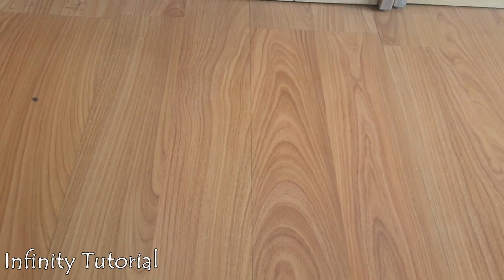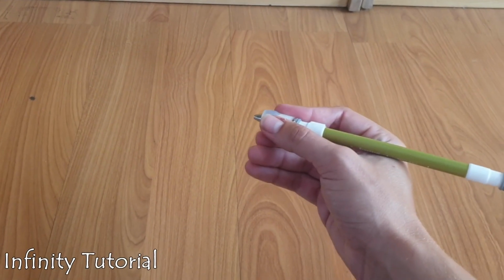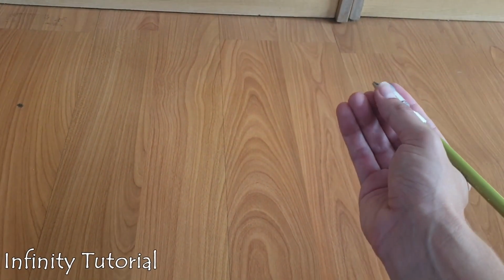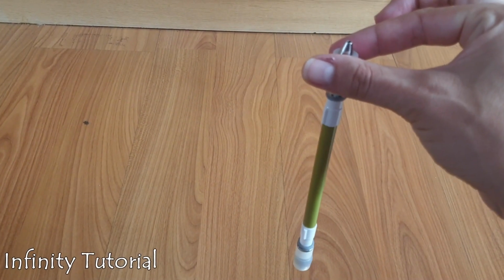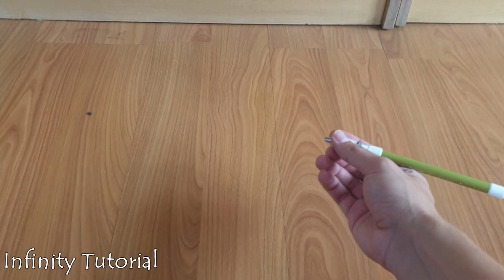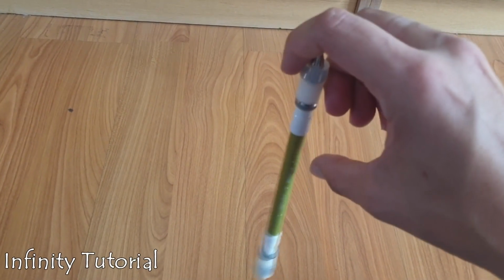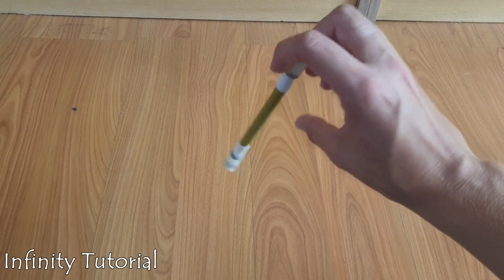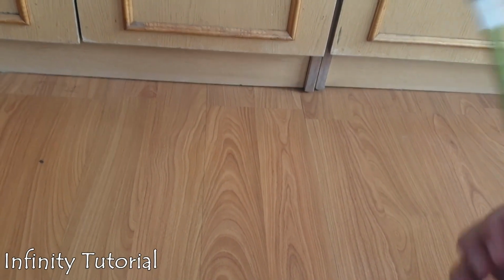Penspinning Basics - How to do the INFINITY | Basic Penspinning Tricks and Tips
Let us see how to properly do yet another fun and simple penspinning trick, namely - Infinity. This video will undoubtedly teach you how to do it like a pro!

If you like my content, you can always support the development of the channel